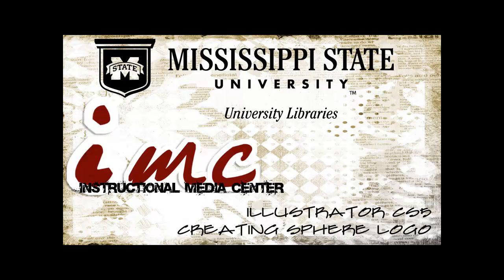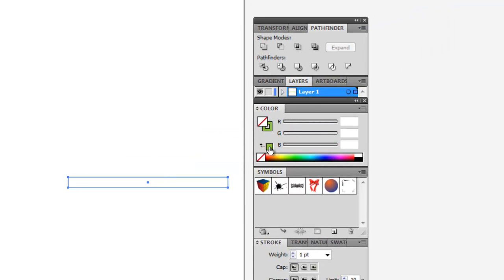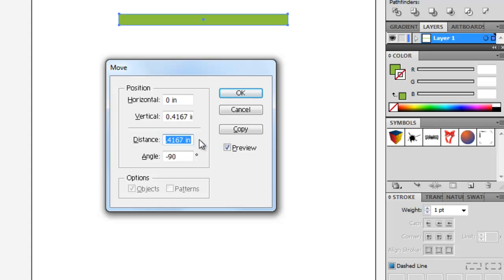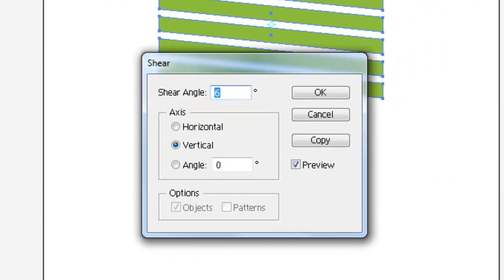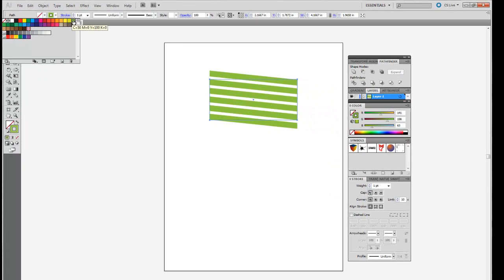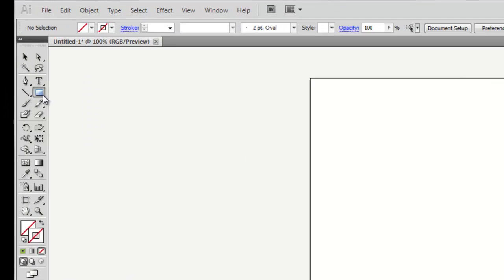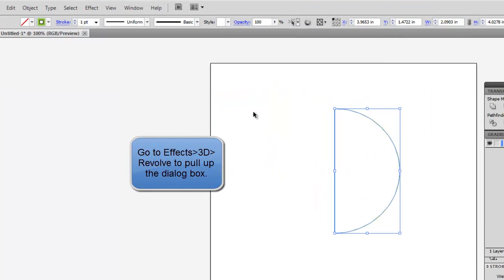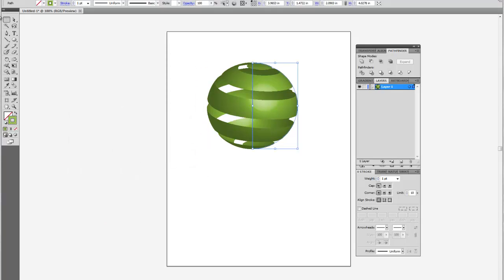Illustrator CS5 Creating a Sphere Logo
In this tutorial you will learn how create 3 D spheres using Illustrator CS5.  You will use the shapes tools, pathfinder skills, apply color and stroke and learn how to apply 3-D effects to create a stand out logo.

The Instructional Media Center (IMC) at Mitchell Memorial Library produces tutorials and conducts workshops on desktop publishing, office productivity, and graphic design software such as the Microsoft Office Suite and the Adobe Creative Suite.